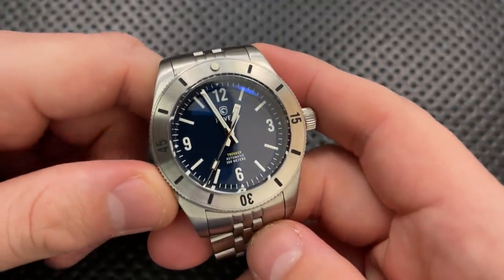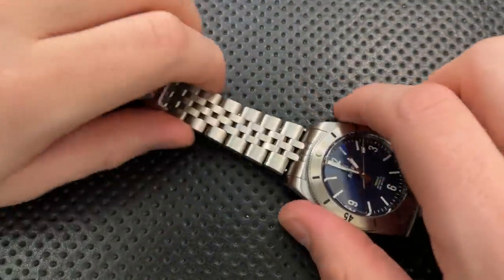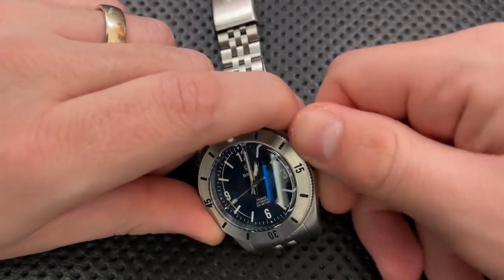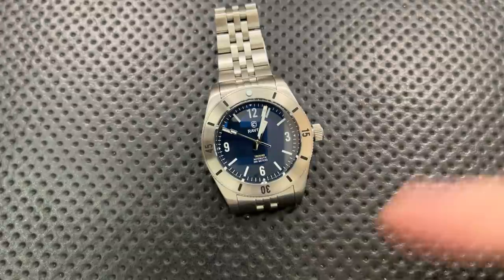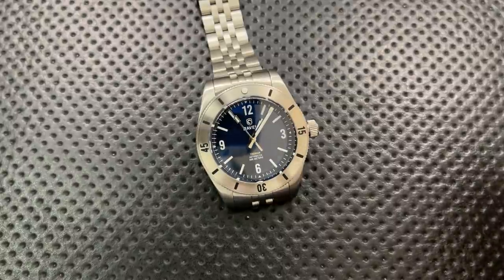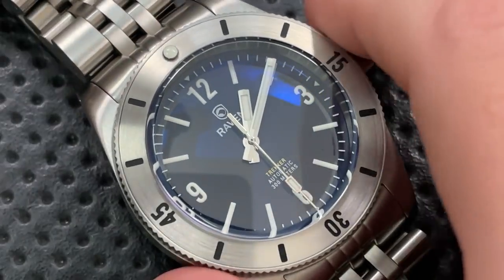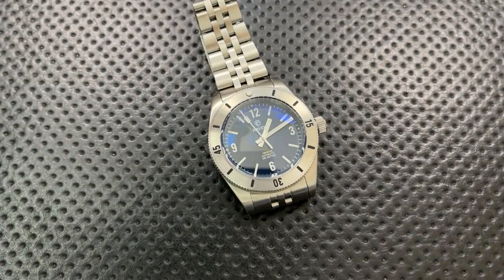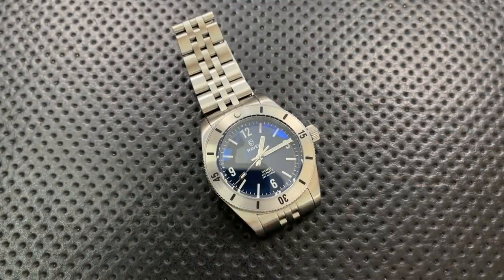The Raven Trekker 39 Wristwatch: The Full Nick Shabazz Review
Today, we'll take a look at a very nice little watch, which is well done, well sized, and well priced: the Raven Watches Trekker 39.